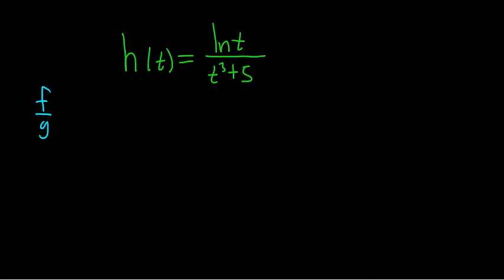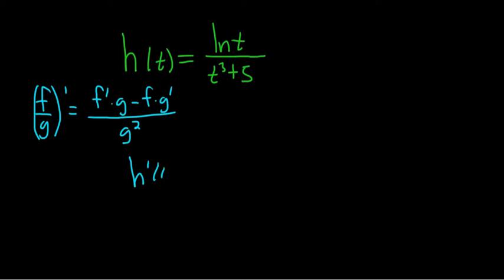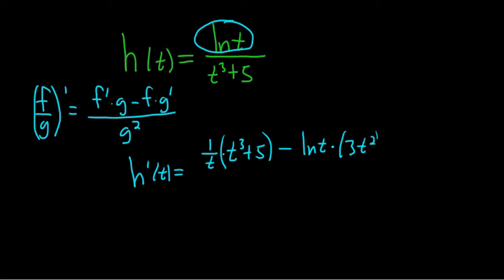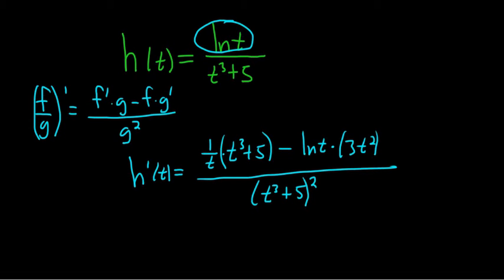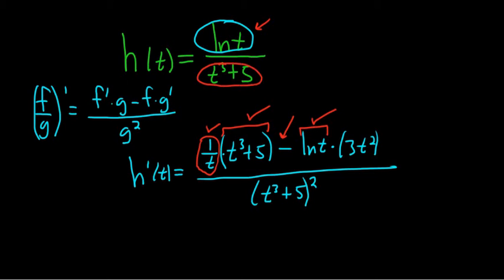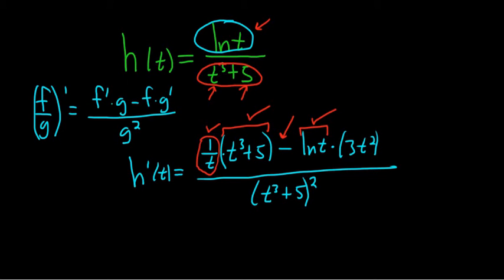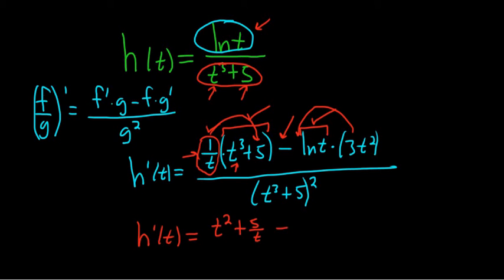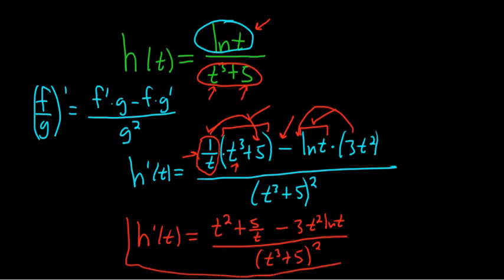Larson Calculus 5.1 #56: Differentiate h(t) = ln(t)/(t^3 + 5) using the Quotient Rule